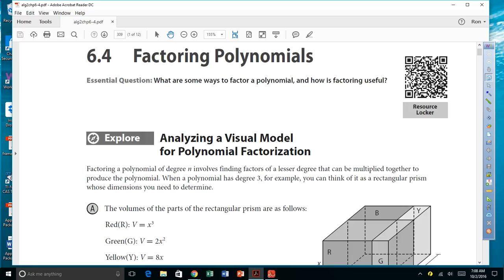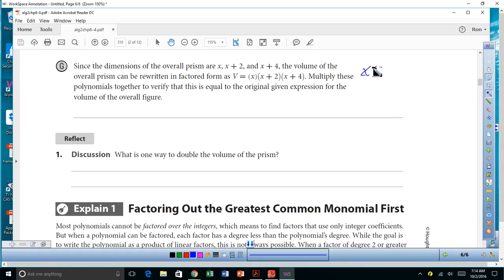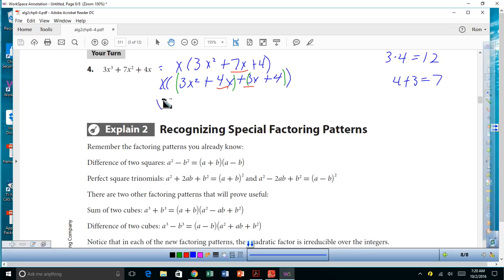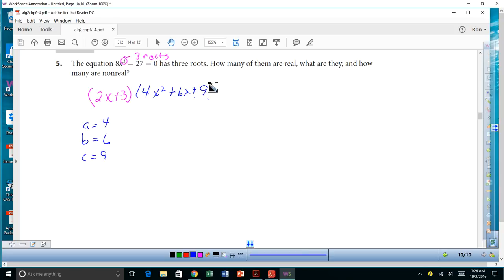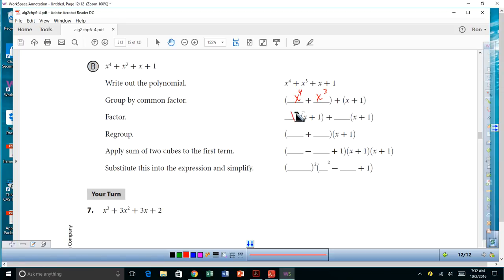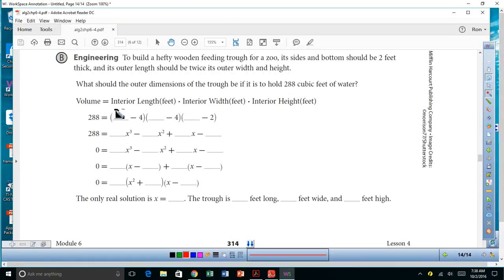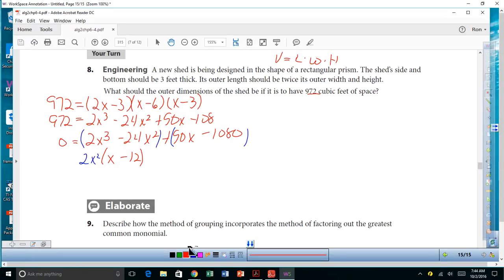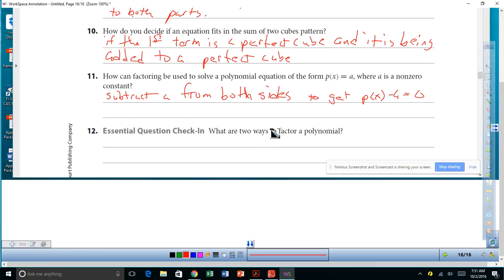alg2lesson6 4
Factoring Polynomials
Algebra 2